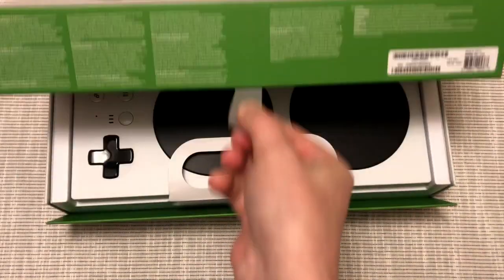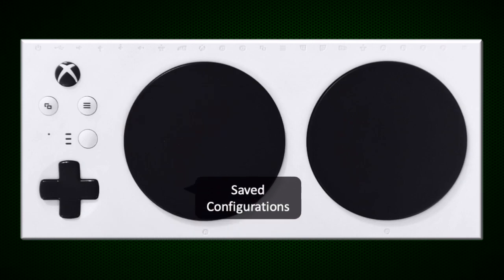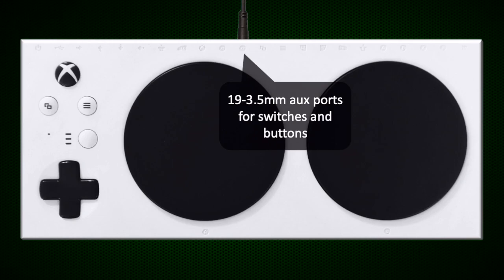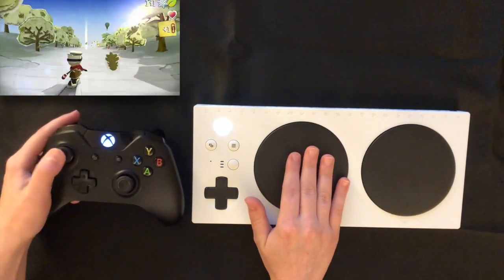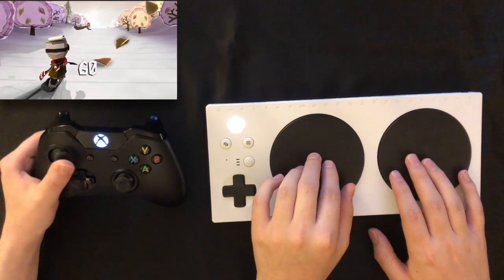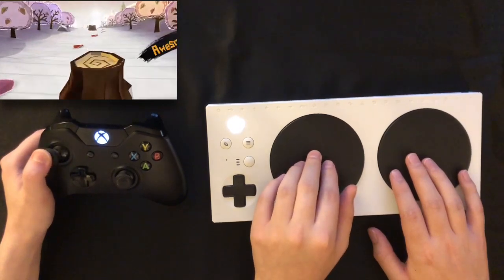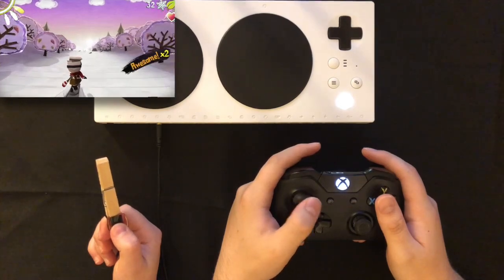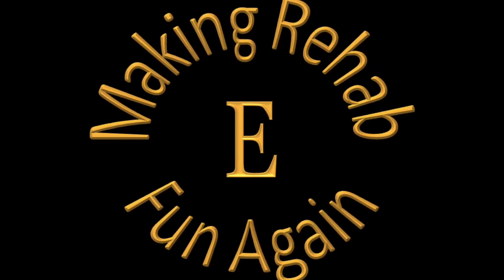Xbox Adaptive Controller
This video explores the Xbox Adaptive Controller including accessibility and therapeutic intervention considerations.

To learn more about the accessibility features on the Xbox One, see my blog post

Here are several resources to explore if you want to learn more about  collaborative and cooperative gameplay:

Adachi, P. J. C., Hodson, G., Willoughby, T., Blank, C., & Ha, A. (2016). From outgroups to allied forces: effect of intergroup cooperation in violent and nonviolent video games on boosting favorable outgroup attitudes. Journal of Experimental Psychology: General, 3, 259.

Ewoldsen, D. R., Eno, C. A., Okdie, B. M., Velez, J. A., Guadagno, R. E., & DeCoster, J. (2012). Effect of playing violent video games cooperatively or competitively on subsequent cooperative behavior. Cyberpsychology, Behavior, and Social Networking, 15.

Stiff, C., & Kedra, P. (2020). Playing well with others: The role of opponent and intergroup anxiety in the reduction of prejudice through collaborative video game play. Psychology of Popular Media, 9(1), 105–115.

Velez, J. A. ., Mahood, C., Ewoldsen, D. R. ., & Moyer-Gusé, E. (2014). Ingroup versus outgroup conflict in the context of violent video game play: The effect of cooperation on increased helping and decreased aggression. Communication Research, 41(5), 607.